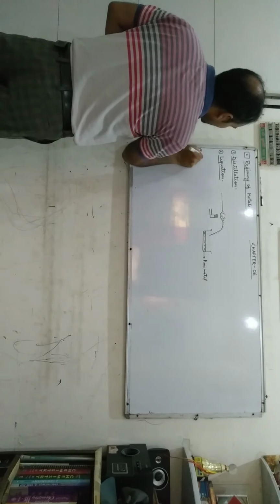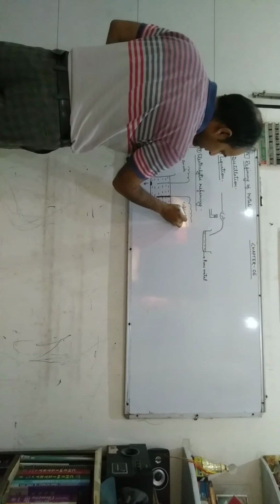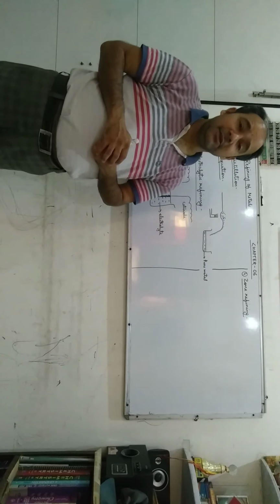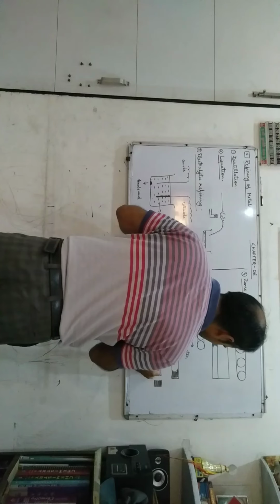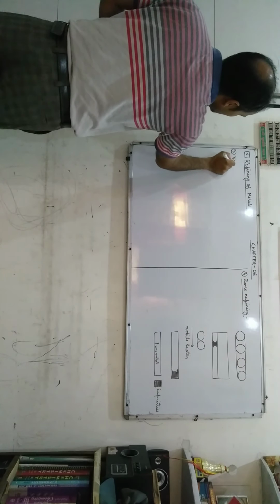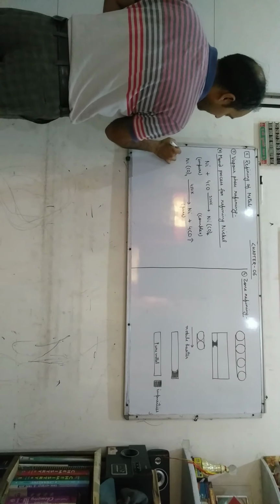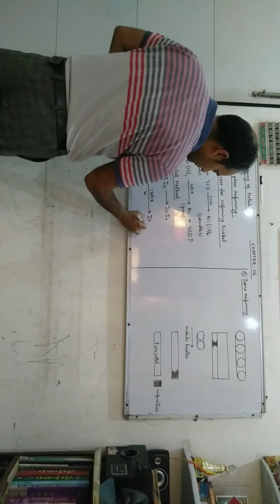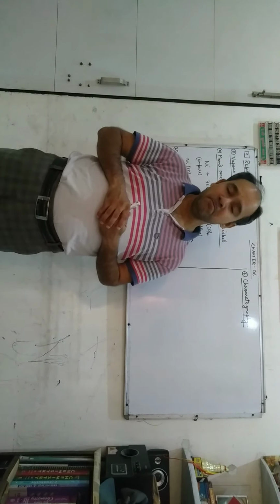Refining of metals.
Purification of metals.